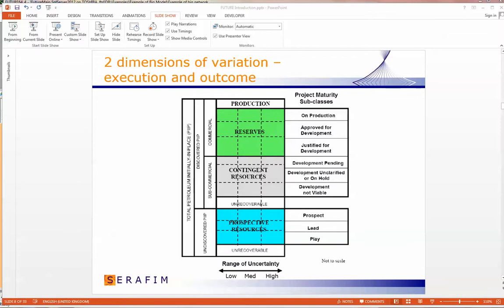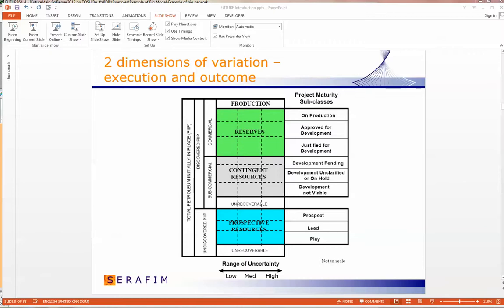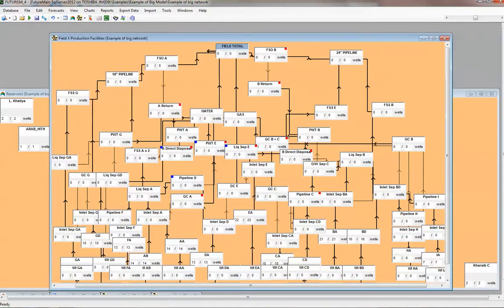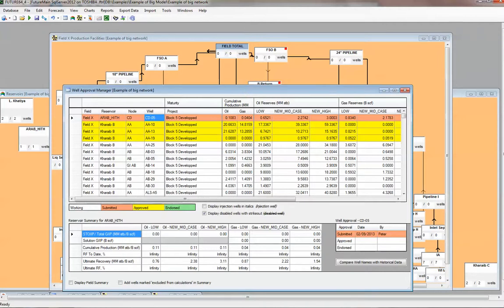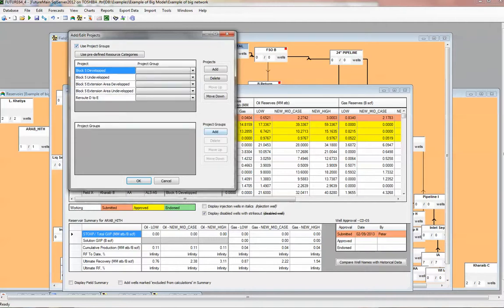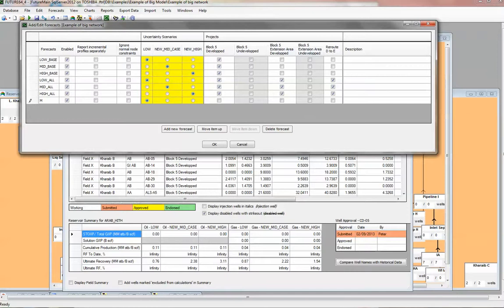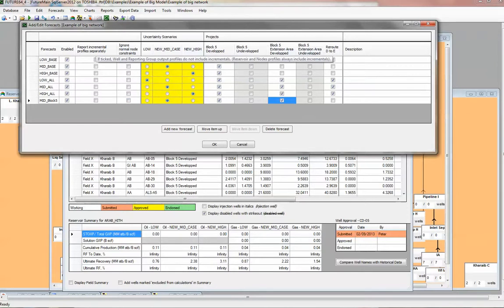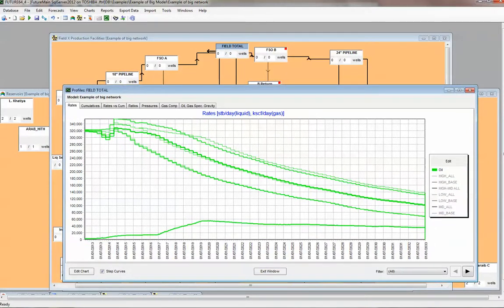Projects, Scenarios and Forecasts 2014-08-08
An explanation of how  Serafim FUTURE uses Projects and Scenarios to generate multiple forecasts from a single FUTURE Model